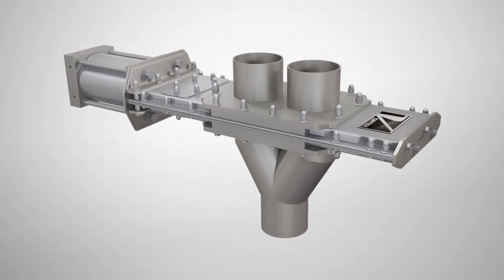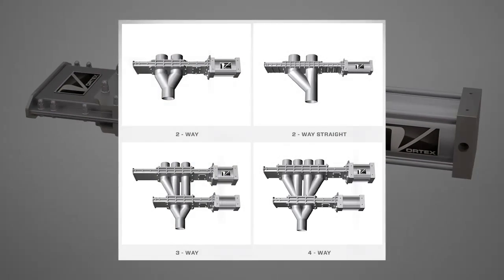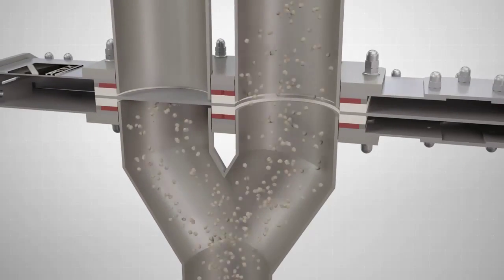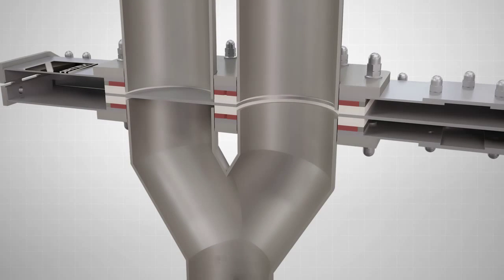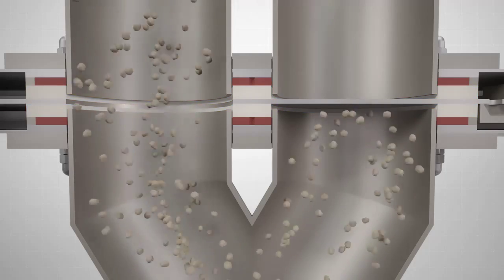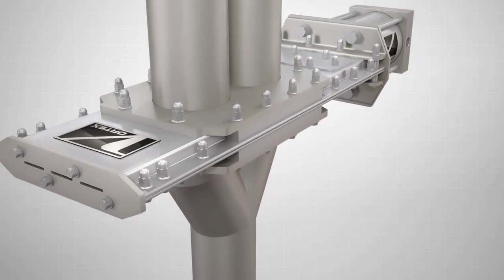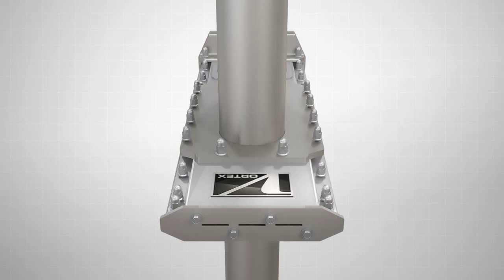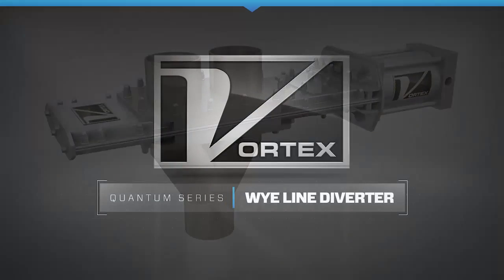Pnömatik Taşımada Kullanılan Yön Klapeleri Q WyeLine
Bu videoda Vortex Valves Wye Line Diverter (Yön Klapesi) hakkında bilgi alabilirsiniz. Pnömatik Taşımada Kullanılan Yön Klapeleri hakkında daha fazla bilgi için